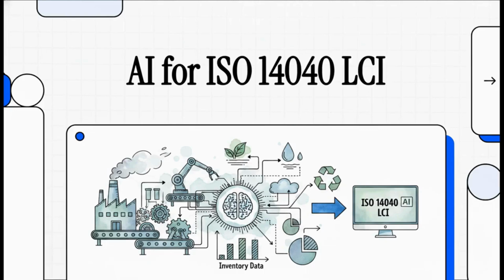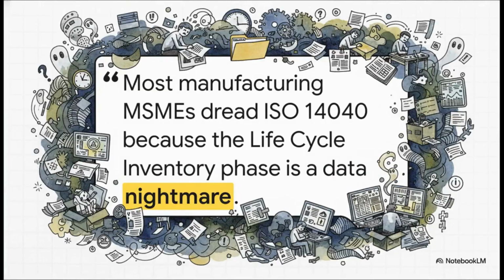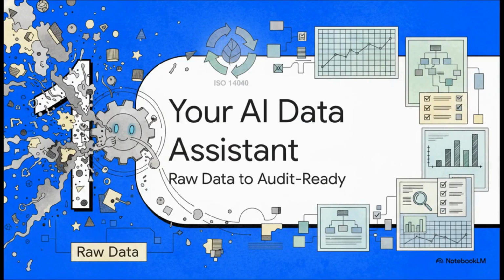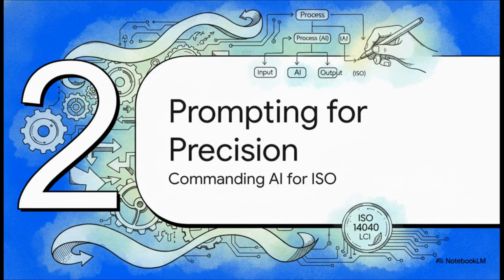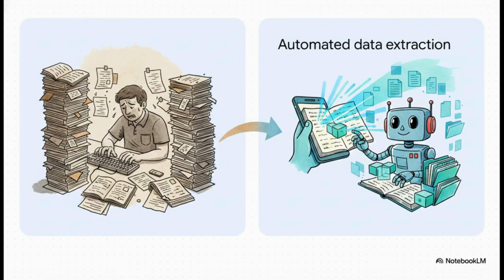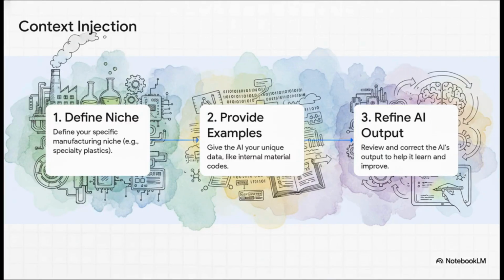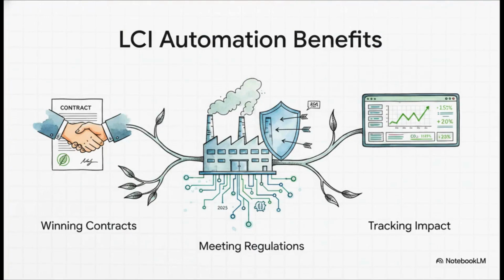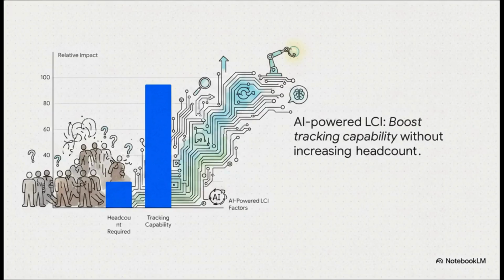Oh Sure… MSMEs Have Time for Manual LCA 😏 | Just Let ChatGPT Handle Your ISO 14040 Inventory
Still collecting environmental data in Excel sheets and calling it Life Cycle Assessment? That might work… until it doesn’t.

In this video, you’ll learn how to practically use ISO 14040 Life Cycle Assessment principles with ChatGPT to conduct a structured Life Cycle Inventory (LCI)—specifically tailored for Manufacturing MSMEs.

This is not theory. This is a system you can implement immediately.

You’ll discover:
How to define goal & scope without overcomplicating it
How to map processes and system boundaries like a consultant
How to collect input-output environmental data in a structured format
How to ensure data quality, traceability, and audit readiness
How to identify environmental hotspots using AI-driven prompts

🎯 FREE RESOURCE: LCI PROMPTS (Ready-to-Use)
Access the exact prompts used in this video:

If you are a startup, factory owner, or ISO consultant, this approach will help you:
Reduce manual effort by 70–80%
Standardize your environmental data collection
Build a scalable ISO-ready system without expensive software
💡 Pro Tip:
Don’t aim for perfection in your first LCI. Aim for structured, consistent, and improvable data—that’s exactly what ISO expects.
If you want a done-for-you AI-powered ISO system for your business, reach out here:
👉 Comment [Send me the System]